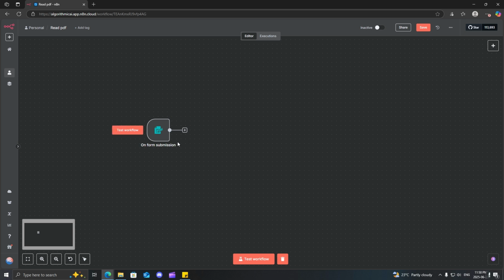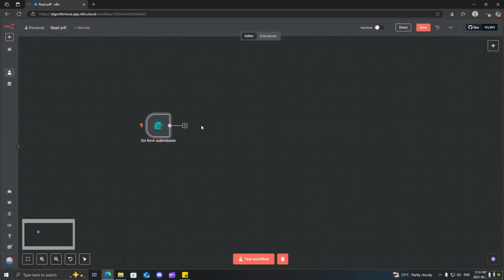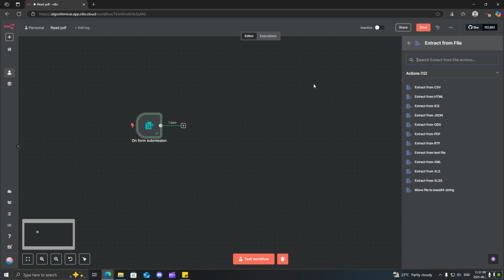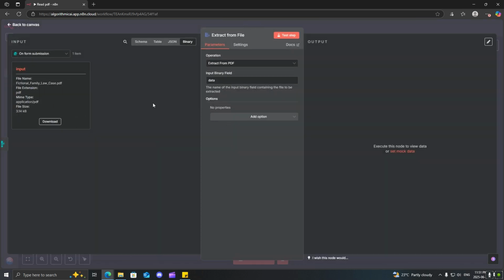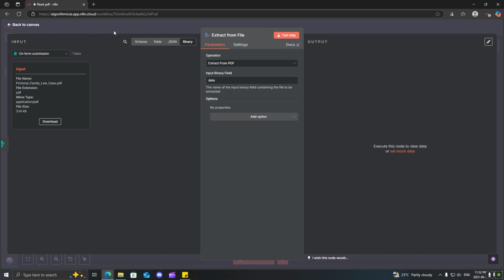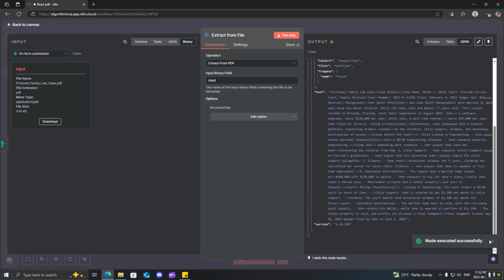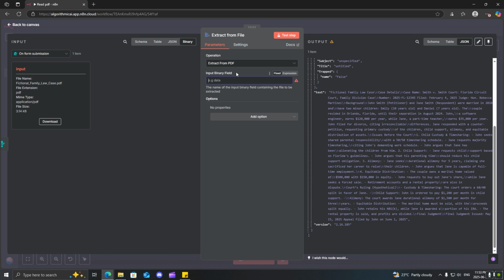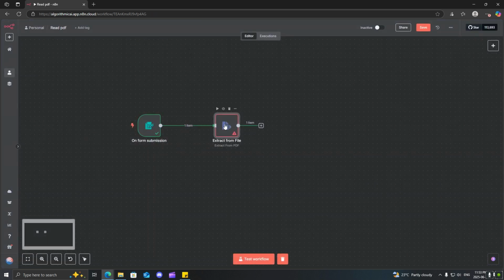How to Read PDF in n8n